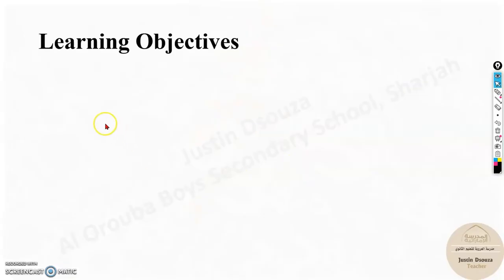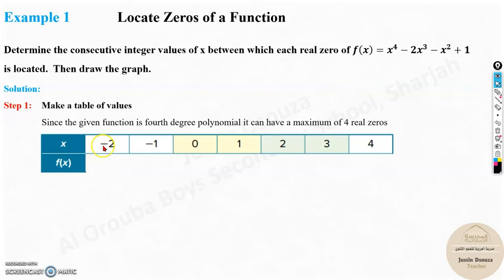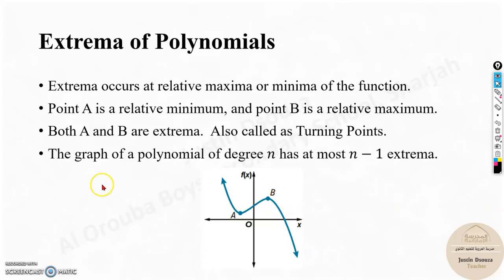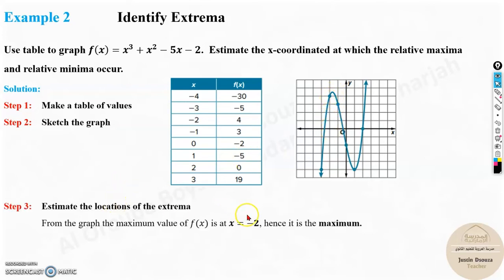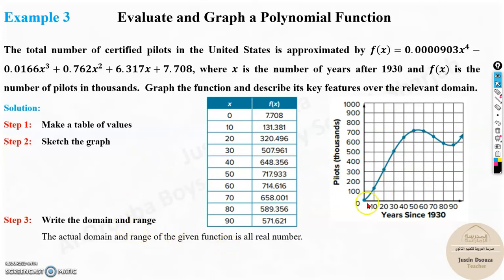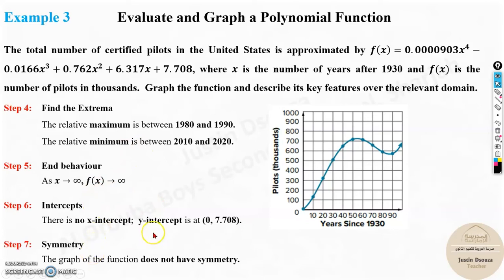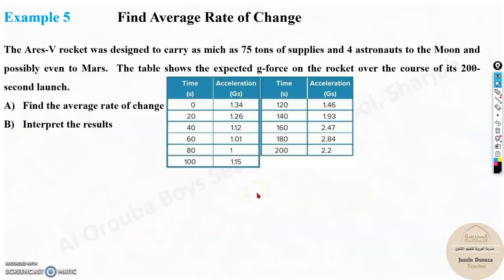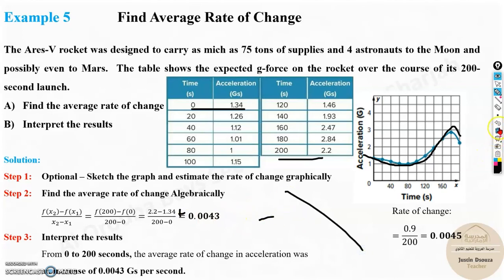Analyzing Graphs of Polynomial Functions | Polynomials and Polynomial Functions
Lesson 2 Analyzing Graphs of Polynomial Functions
Grade 10 Adv Module 2 Polynomials and Polynomial Functions